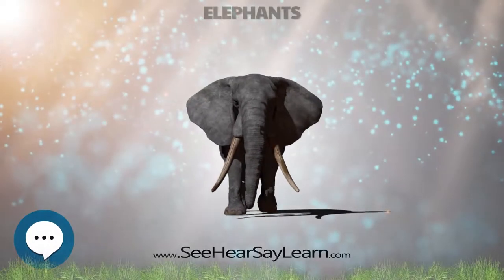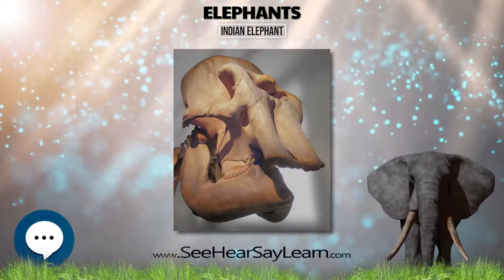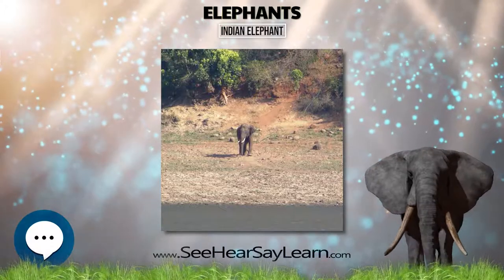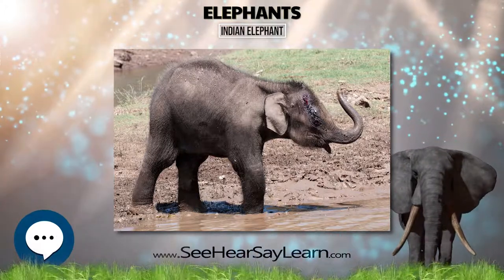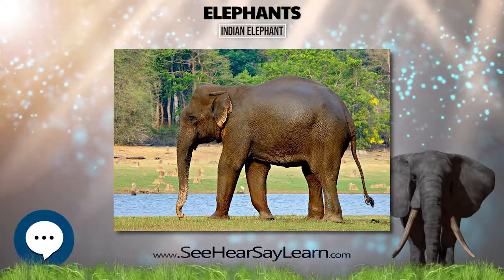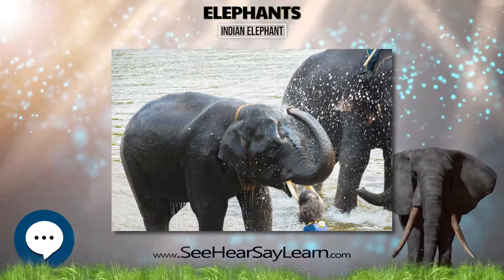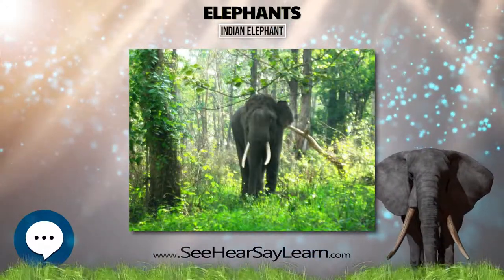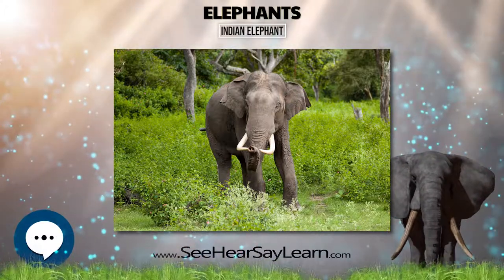Indian elephant 🐘🌴🐘 All Things Elephants 🐘🌴🐘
The Indian elephant (Elephas maximus indicus) is one of three extant recognised subspecies of the Asian elephant and native to mainland Asia.
In this series of elephant videos we're covering as much about these awesome beasts as we could find.
This video is about "Indian elephant".
Link to Amazon.com